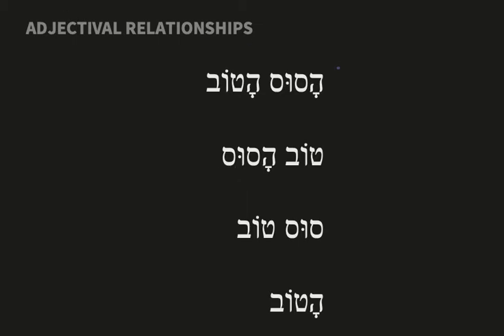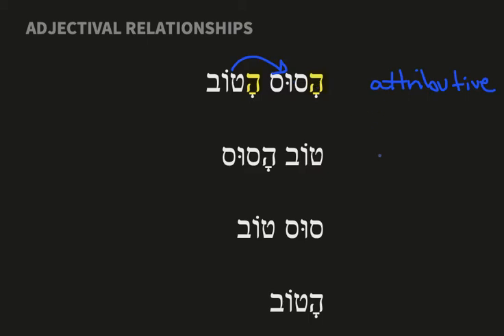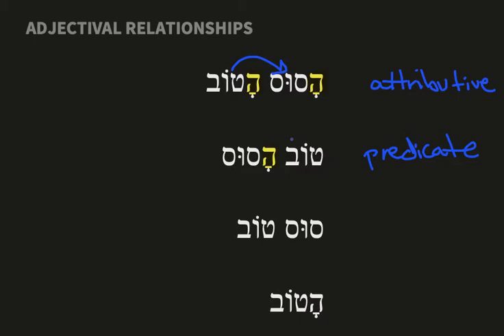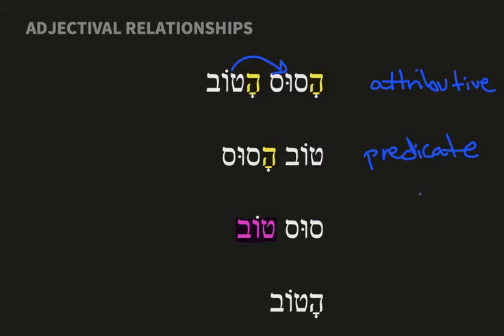Adjectival Relationships - Nutshell Biblical Hebrew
Quick, easy, and painless videos introduce the biblical Hebrew language and are free for the promotion of learning and scholarship. However, if you would like to support this and future biblical language videos, please visit
to make a contribution. Donations of any size are appreciated and will be used for the production of future videos. Thank you!